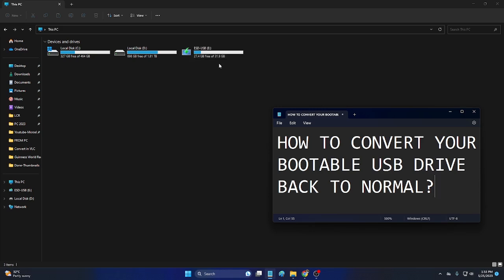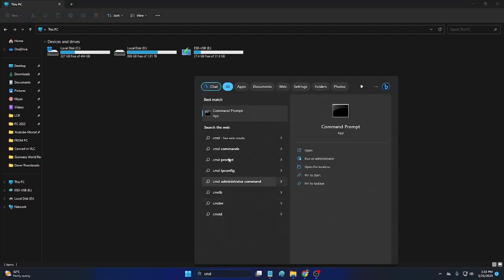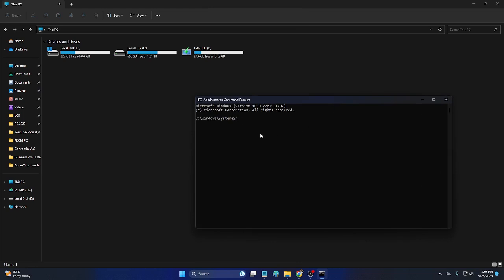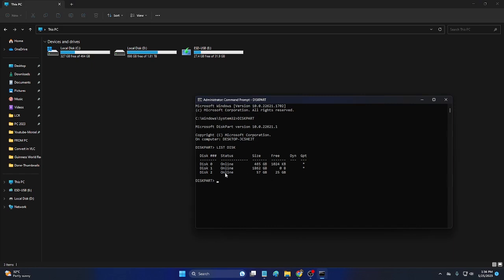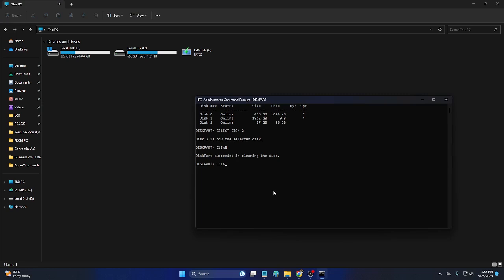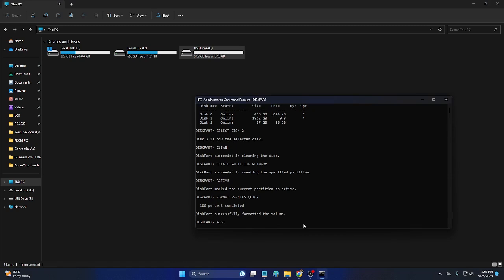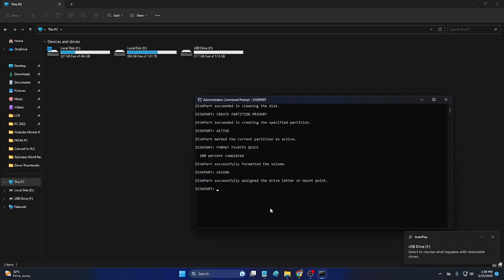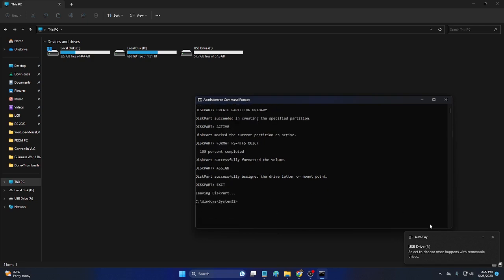HOW TO CONVERT YOUR BOOTABLE USB DRIVE BACK TO NORMAL